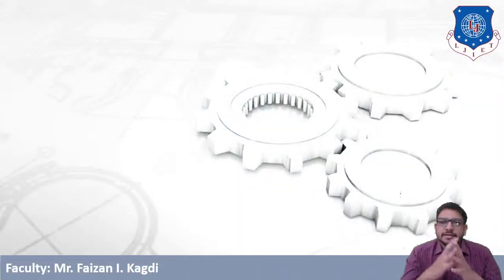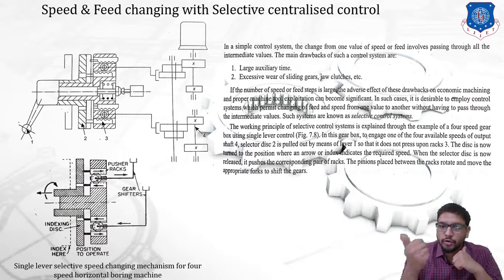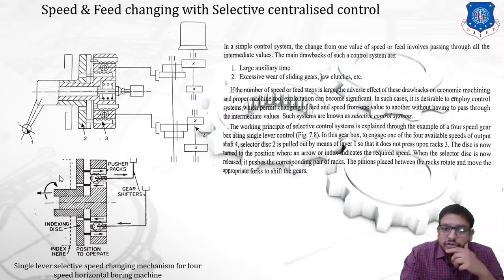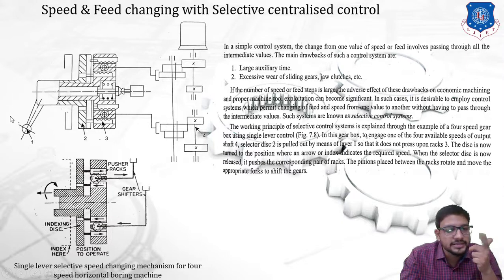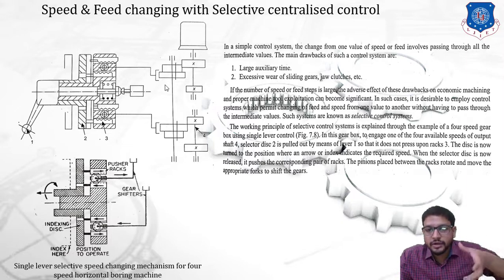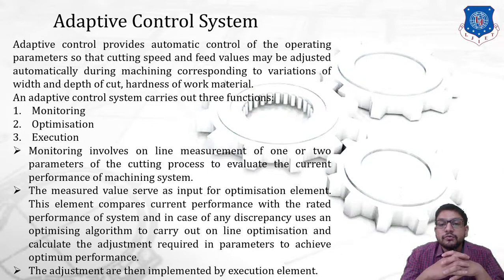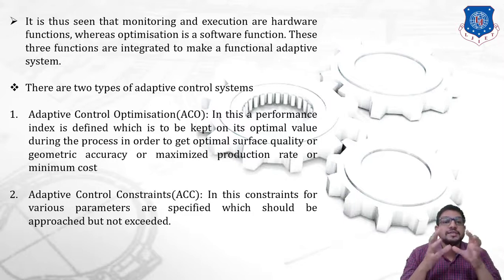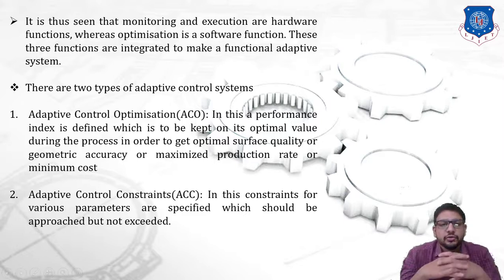L 18 Selective Centralised & Adaptive Control System|Machine Tool Design|Mechanical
Machine Tool Design Lecture Series by FaizanKagdi

Topics Covered: Selective Control System
Adaptive Control System